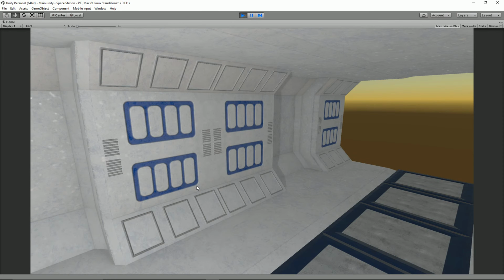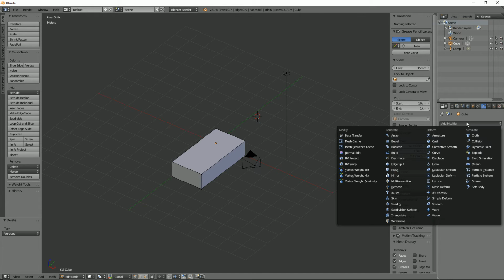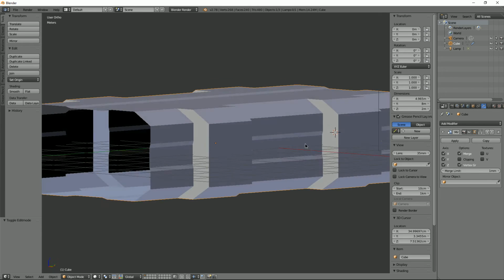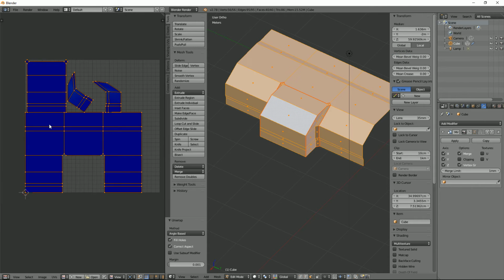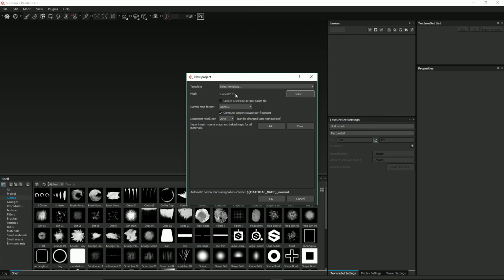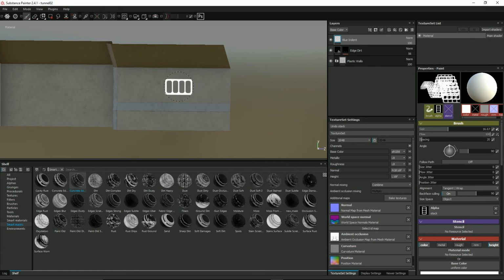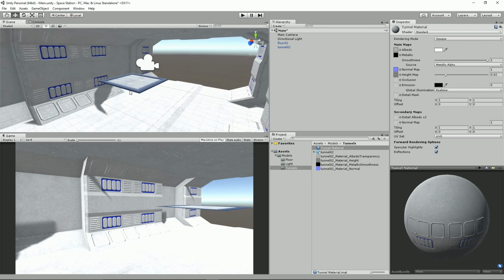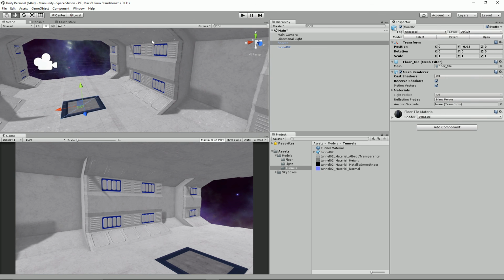Blender to Unity - Modelling a Space Station - Part 2 - The Tunnels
Hi and welcome to my new series on modelling a space station. In this series, we'll create all the assets for a cool environment which you can wander around in.

Now let's work n the tunnel elements of our space station and start getting an idea of how things should look.